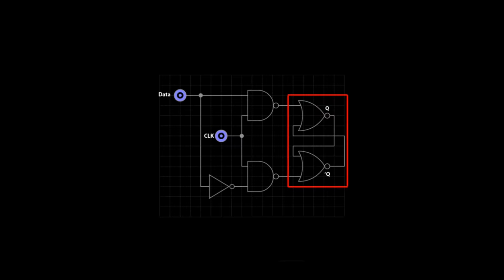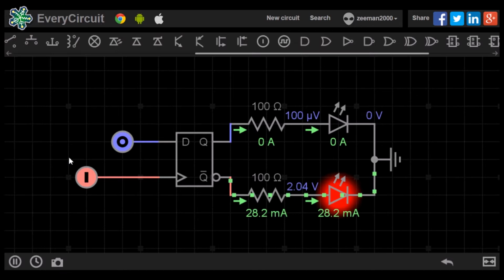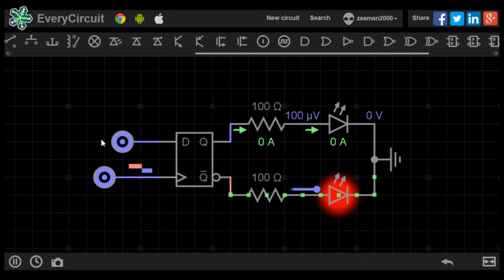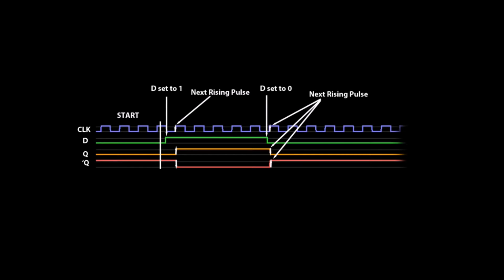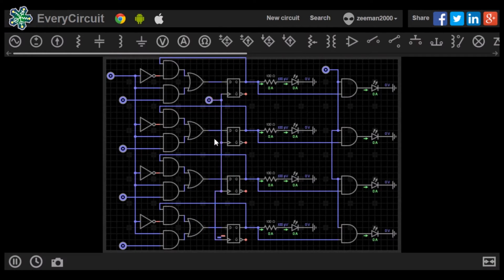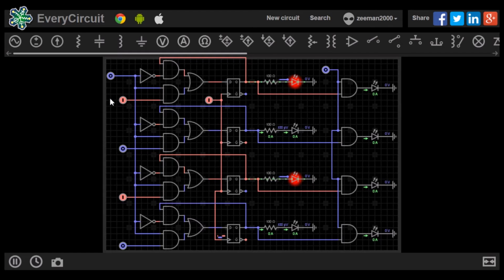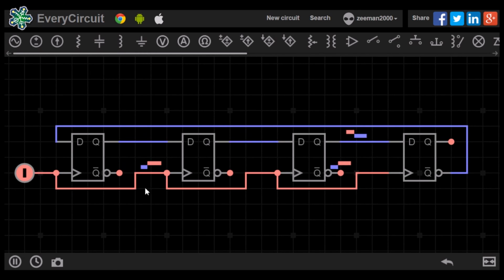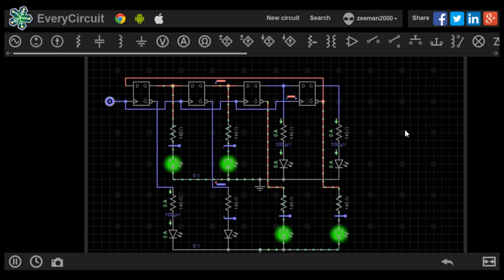Electronics Tutorial 18 - Flip-flops - D Flip-flop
Welcome to the next video in the series of electronics tutorials. In this video we will explore The flip flop. We will look in detail at each type of flip flop available in EveryCircuit. We will cover the SR NOR, SR NAND, D Flip flop, T Flip flop and JK flip flop. We will build practicle circuits for each one to give a better understanding of how they operate.
To demonstrate the circuits we will use the software called EveryCircuit. With kind thanks to Igor for permission to use the software in this and future tutorials.